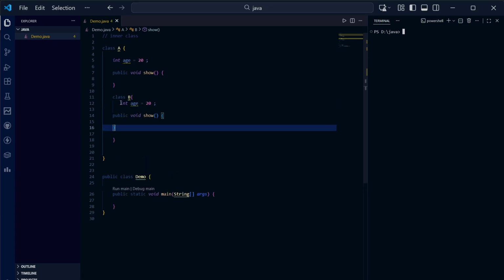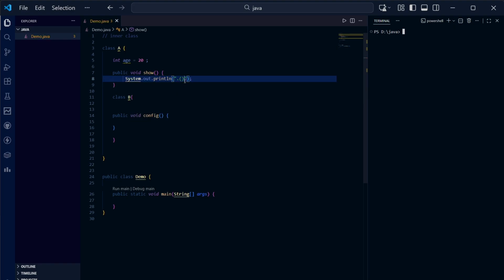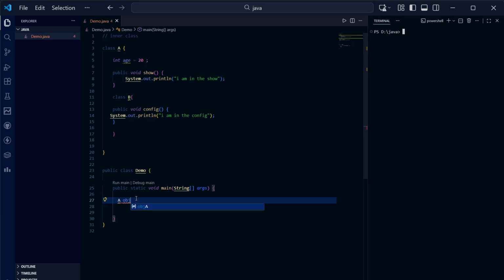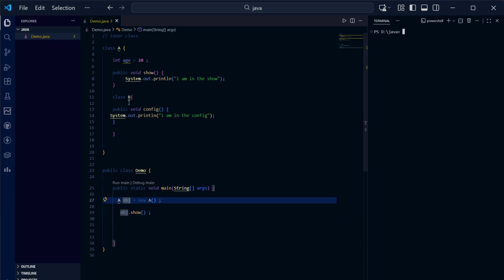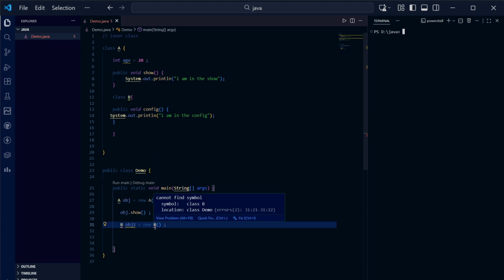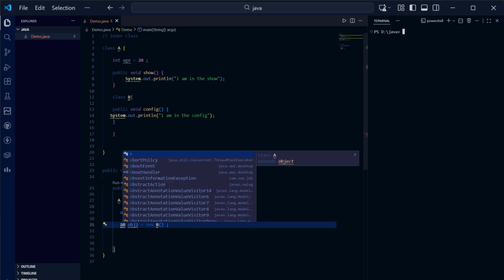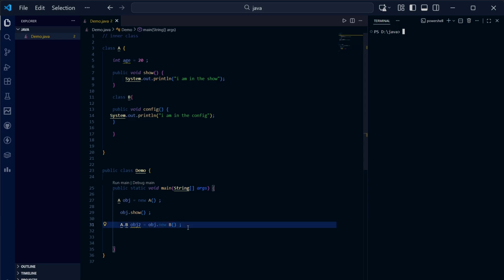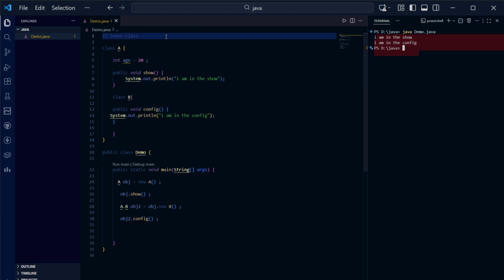#20 Inner Classes in Java | Types of Inner Classes Explained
In this video, you will understand Inner Classes in Java in detail.

🔹 What is an Inner Class
🔹 Types of Inner Classes

Member Inner Class

Static Inner Class

Local Inner Class

Anonymous Class
🔹 When and why to use inner classes

This concept is very useful for advanced Java programming.